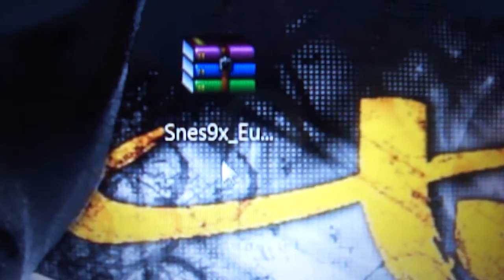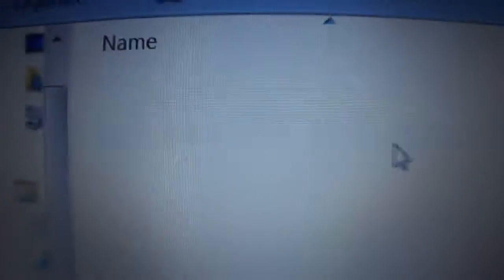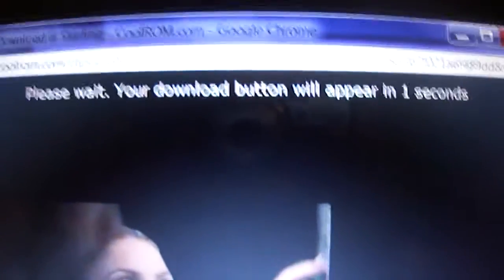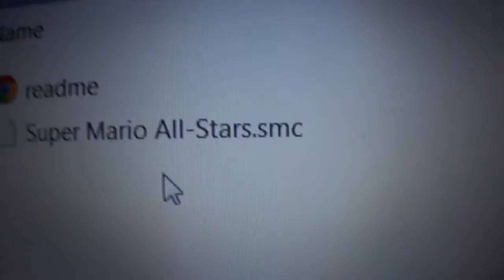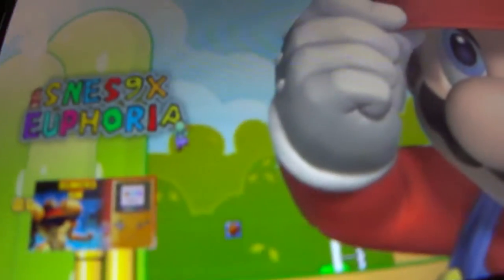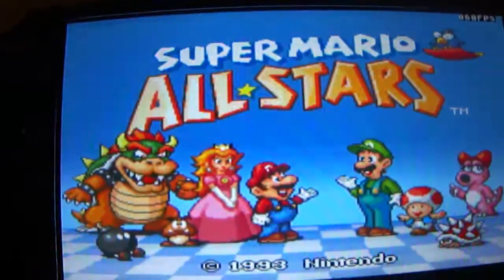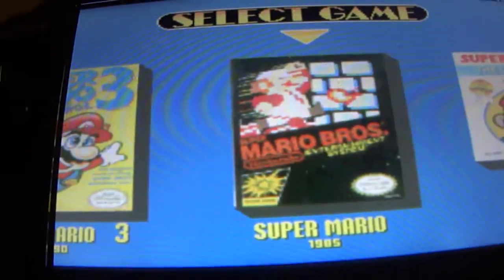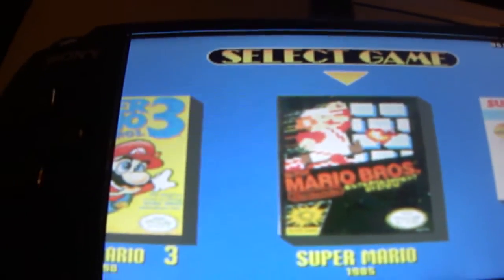PSP Tutorials: How to put emulators on your psp! Snes9x Euphoria Part 3 (Super Nintendo)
Whats up YouTubers this is your favorite white boy WhiteBoy503 coming with another tutorial. this one is for the retro gamers the people that love to play all those old games that we would love to get our hands on and play and even better make it be portable!
For this Tutorial I will be showing you guys (and girls) how to put the Super Nintendo on your psp system using a program called  Snes9x Euphoria
If you guys want to see me make videos feel free to personal message me and i will try to get to it as soon as possible

Enjoy all your retro gaming!